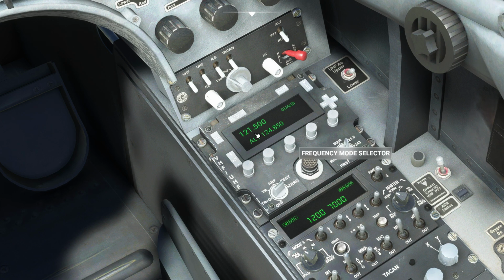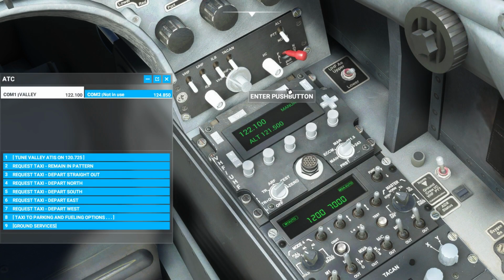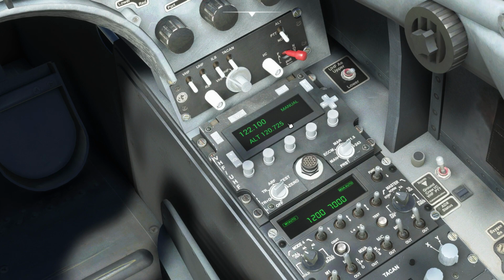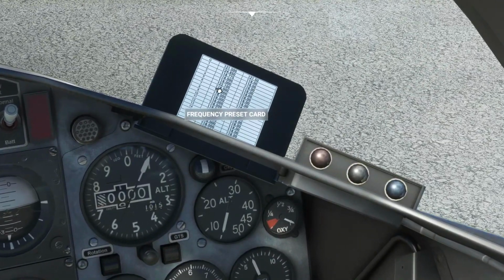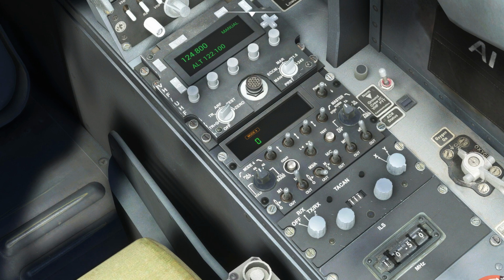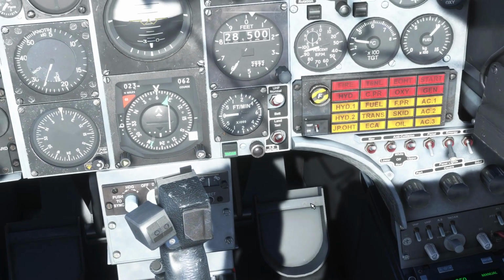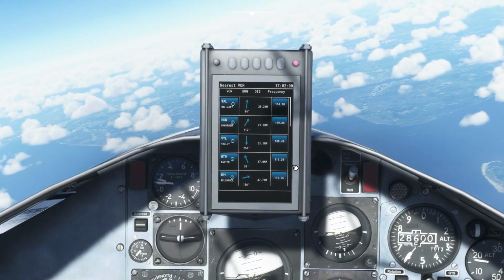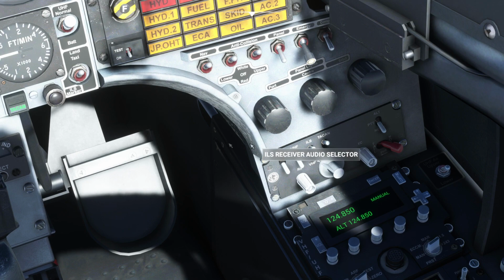Just Flight - Hawk T1/A Advanced Trainer MSFS Preview Video - Radios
In advance of releasing the Hawk T1/A Trainer for Microsoft Flight Simulator we're releasing a series of preview tutorial videos.

In this slightly longer video we give you a quick overview of the VHF radio, IFF, TACAN and ILS units.